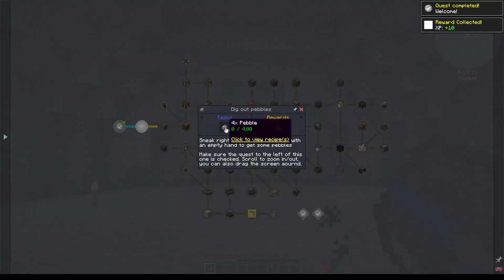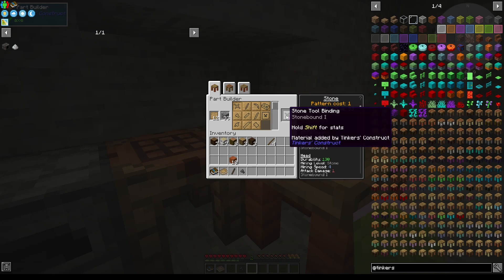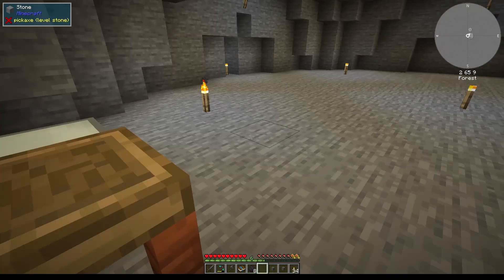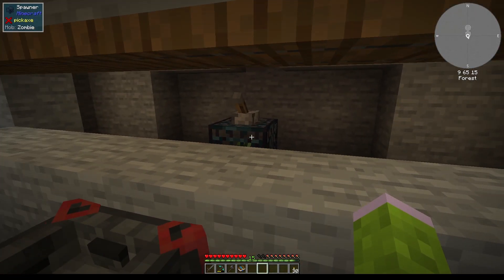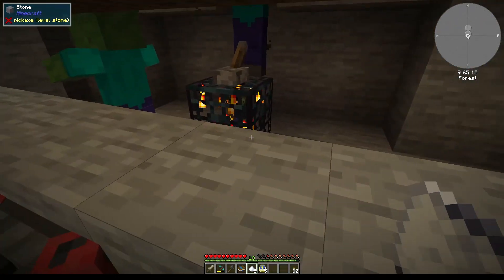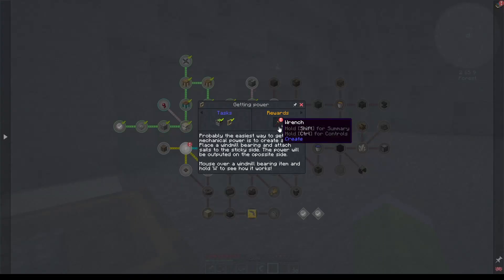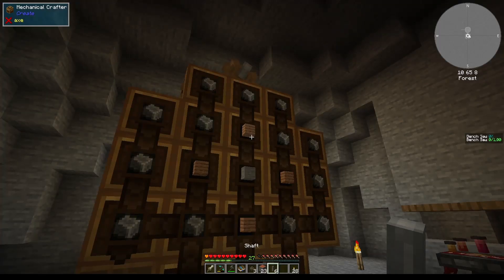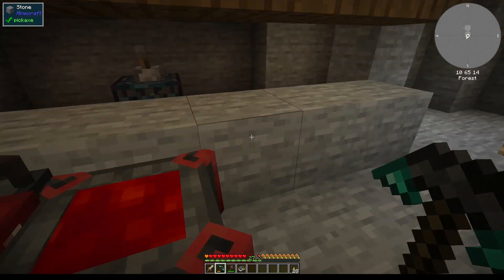First steps in the best Stoneblock ever?!? | Cave Factory Ep. 1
Cave Factory is a Stoneblock progression modpack with a great solution for ressource gathering. Let's have fun with Create, Blood Magic and other fun mods.

Soul Searching by Chris Haugen
Water Lillies by Chris Haugen
Dream Lagoon by Chris Haugen
Fresh Fallen Snow by Chris Haugen
Mind Stream by Chris Haugen